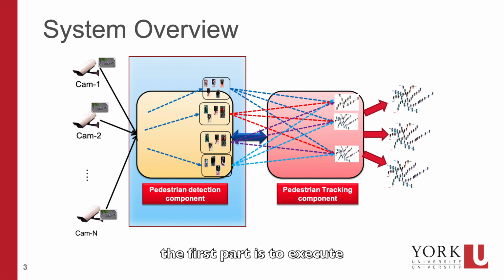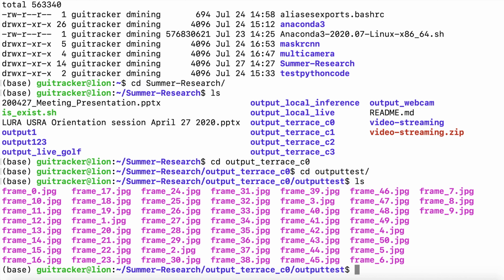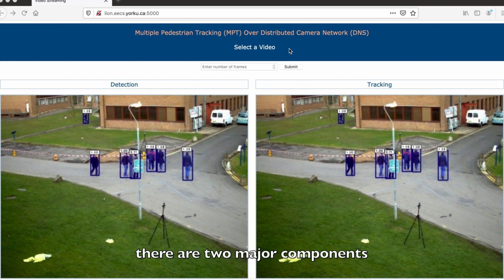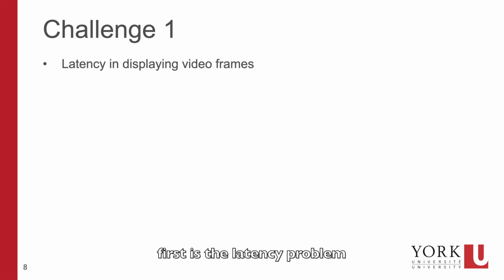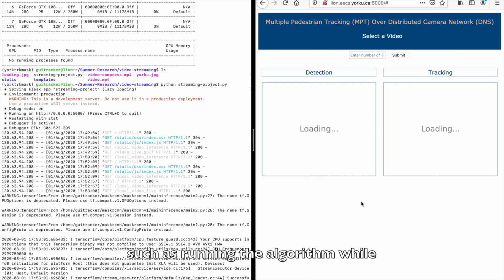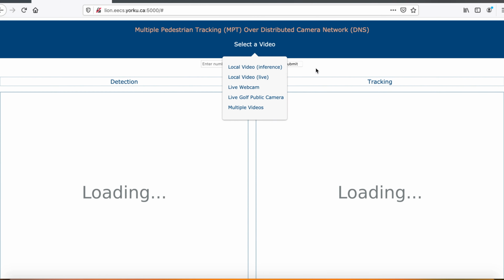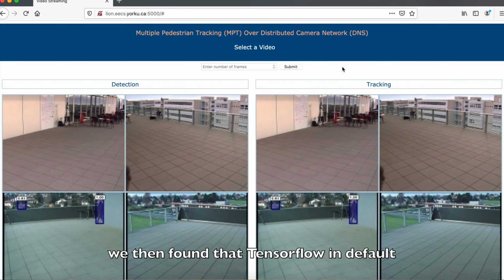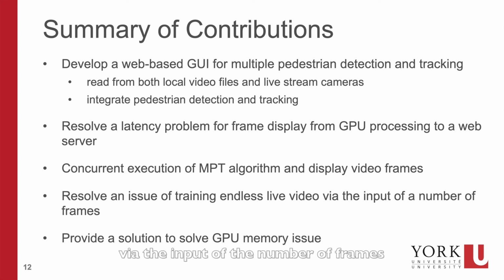2020 Summer Research at Lassonde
A Graphical User Interface for Multiple Pedestrian Tracking (MPT) Over Distributed Camera Networks (DNS)